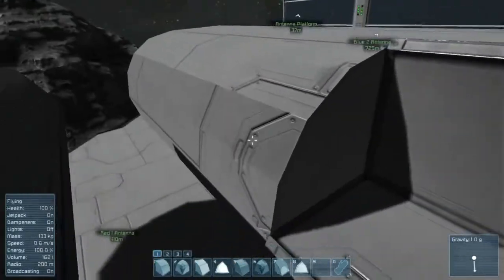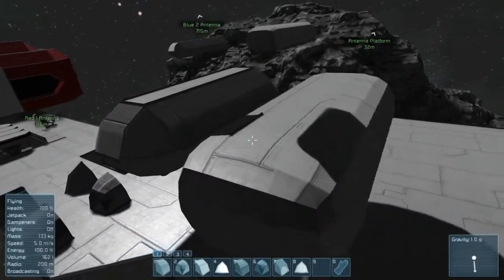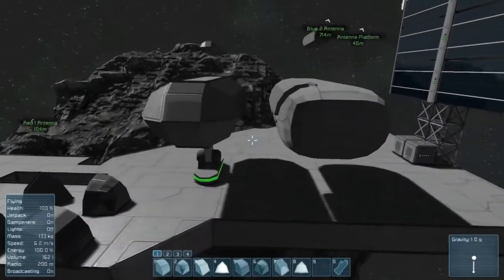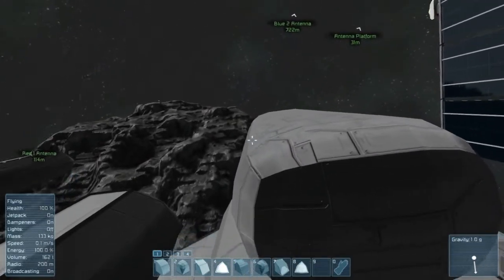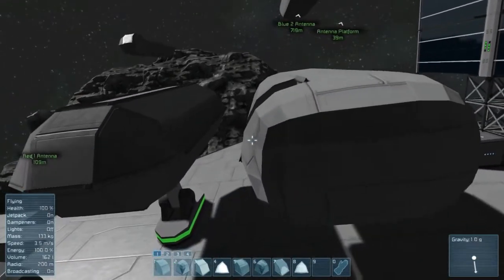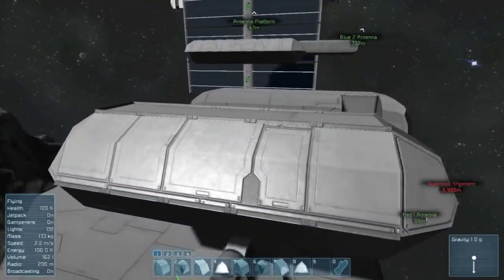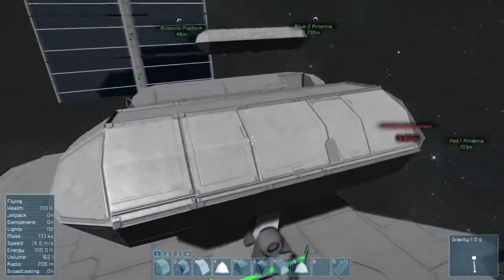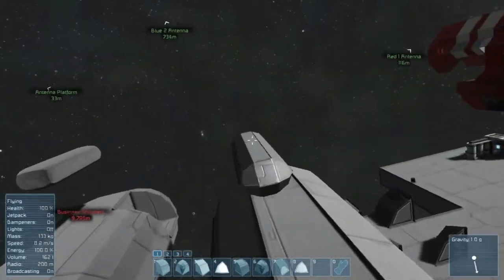Space Engineers - Update on the Update (rounded/angled armor)